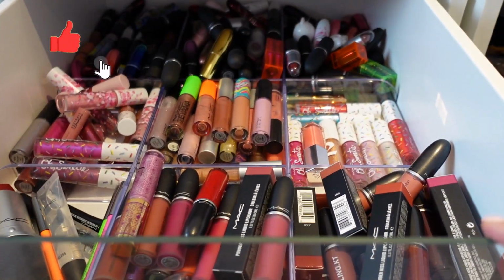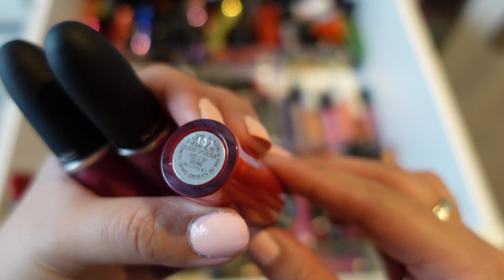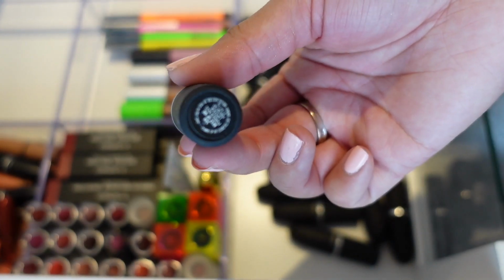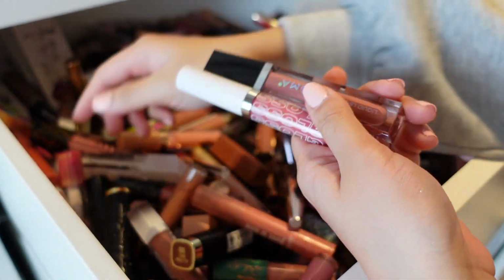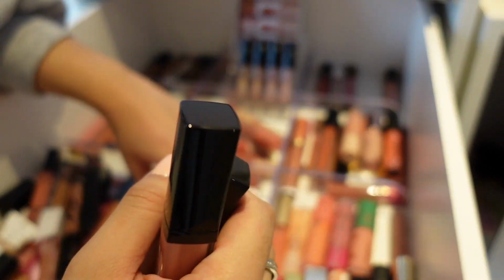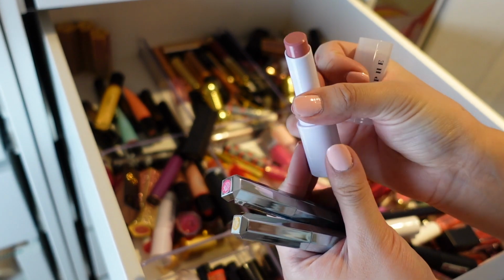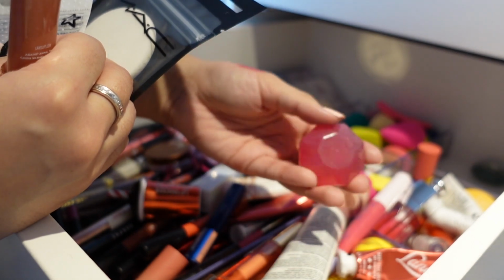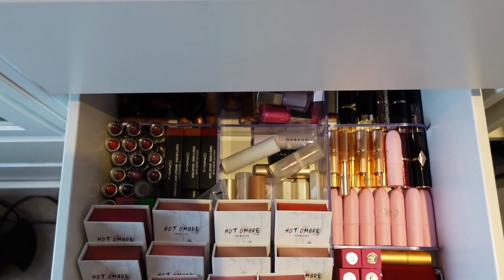GETTING RID OF MY HUGE LIP COLLECTION (over 1,000 lip products) MAKEUP DECLUTTERING PART 3 | LingKT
Hello Dumplings! Below are links to the PAX:

Use code “Ling” at Morphe

I LOVE YOU DUMPLINGS! 🥟❤️
 makeup declutter